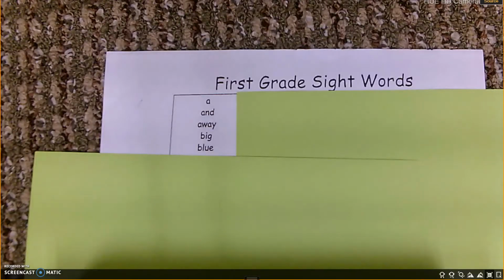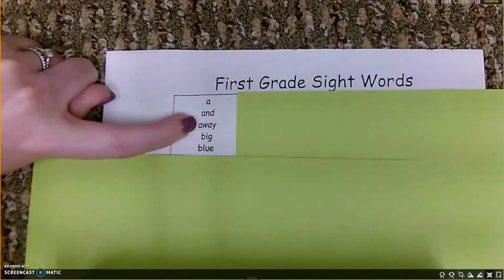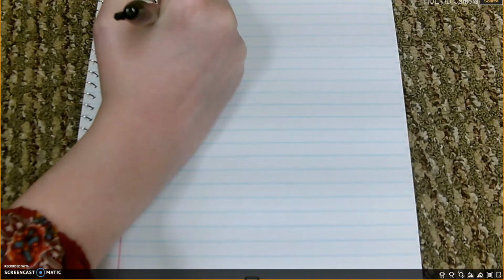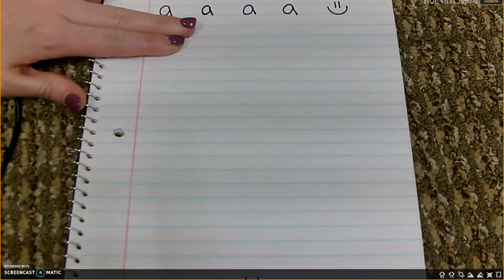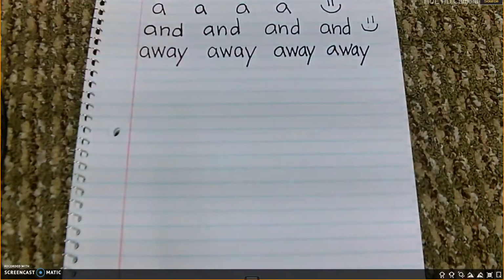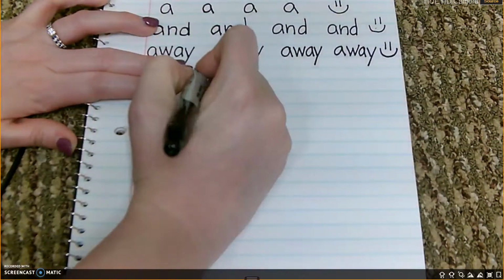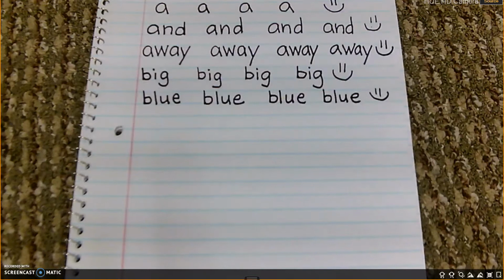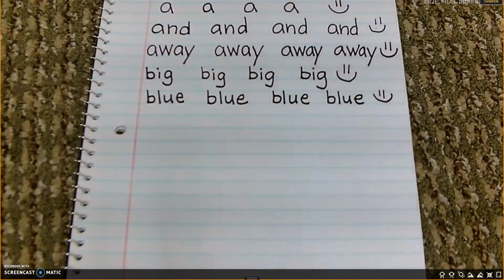Dolch Sight Word List 1A a and away big blue